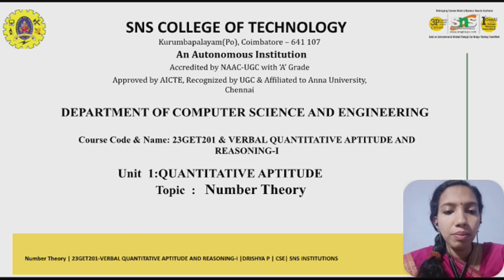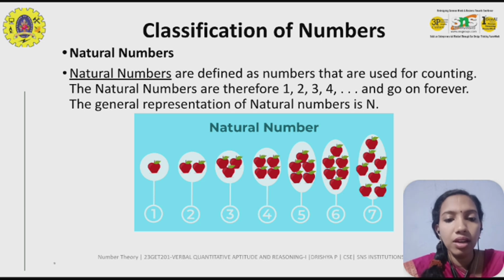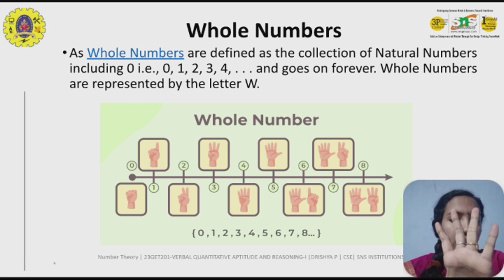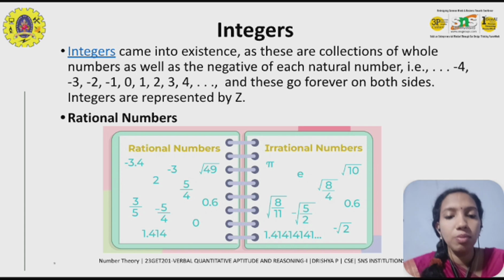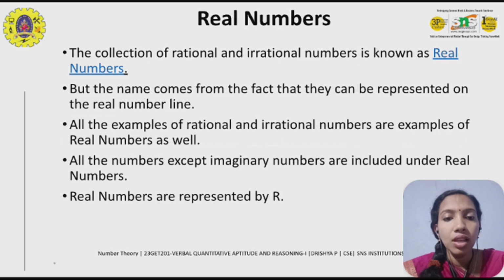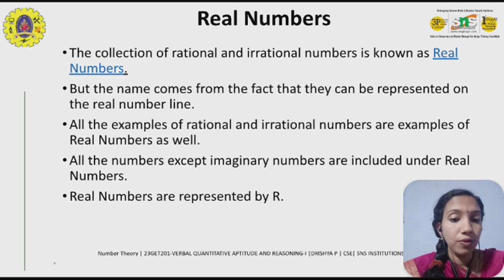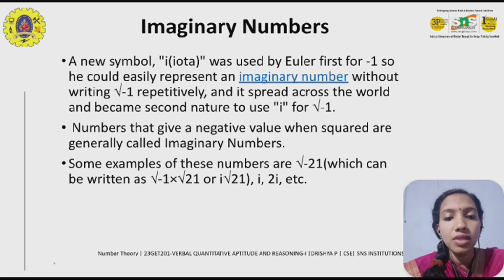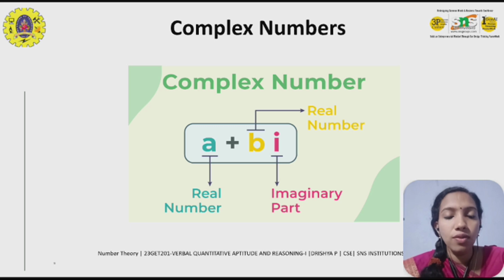NUMBER THEORY -Part2 | VQAR | SNS INSTITUTIONS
Number theory is a branch of pure mathematics devoted primarily to the study of the integers and arithmetic functions. Number theorists study prime numbers as well as the properties of mathematical objects constructed from integers (for example, rational numbers), or defined as generalizations of the integers (for example, algebraic integers).